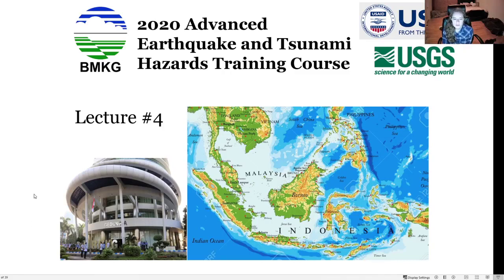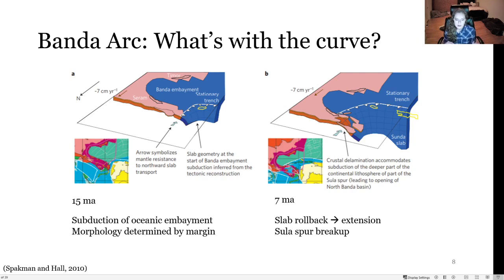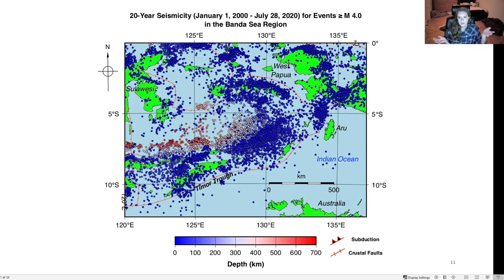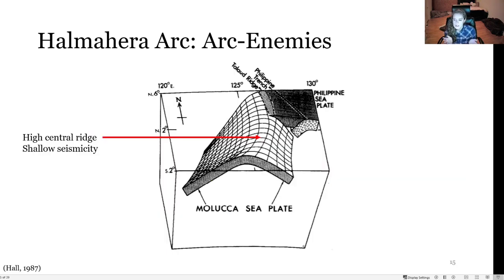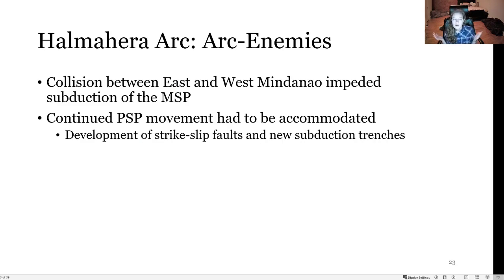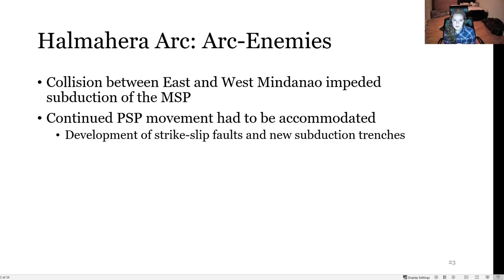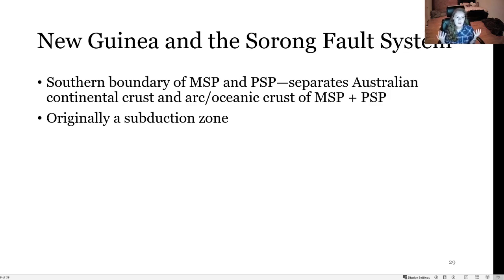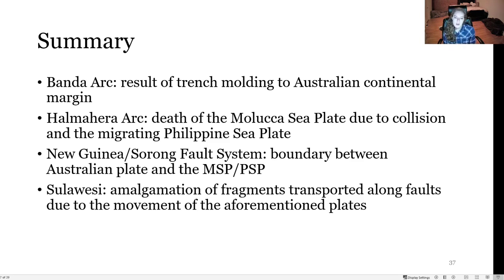Lecture 4: Tectonics of Eastern Indonesia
Here we talk about the evolution of plate geometry in eastern Indonesia.

In order to help visualize any of the processes we talked about during this lecture, I have included the link to the plate reconstruction video I included at the end of the presentation.